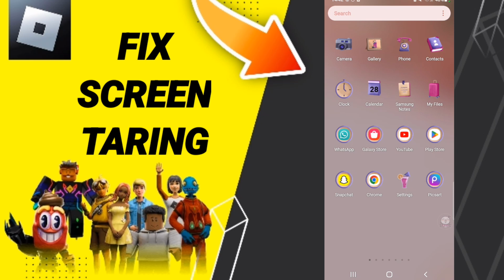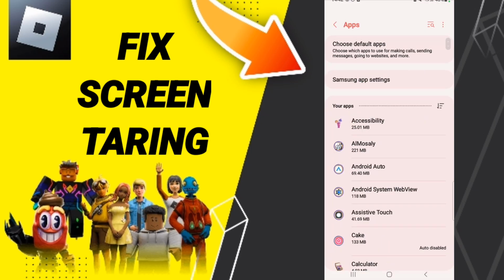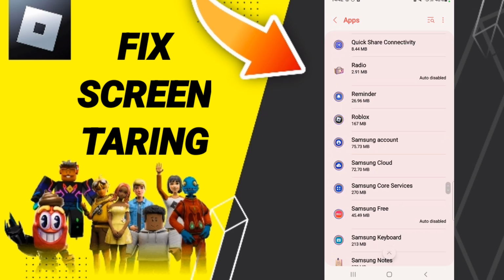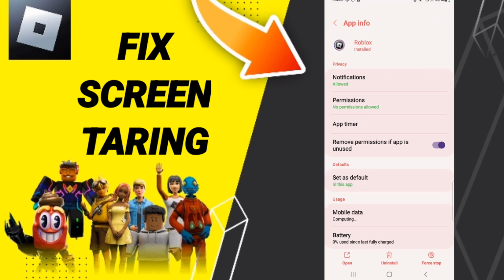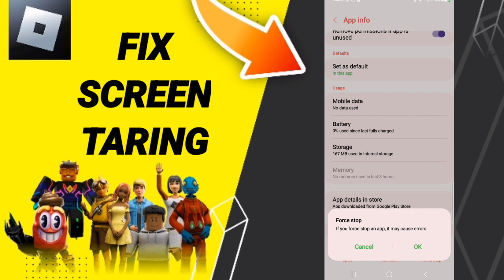How To Fix Screen Taring On Roblox App